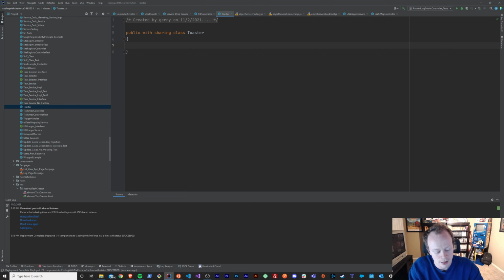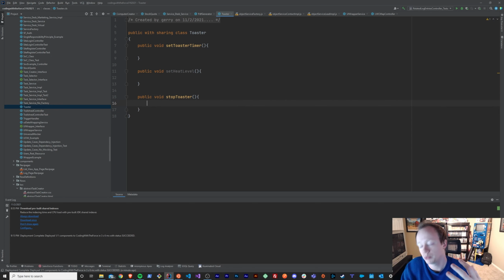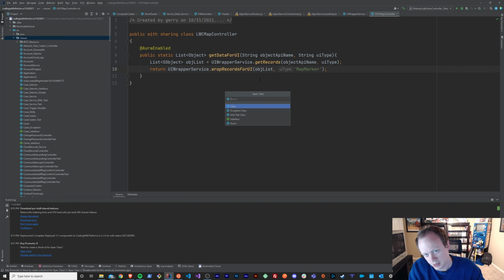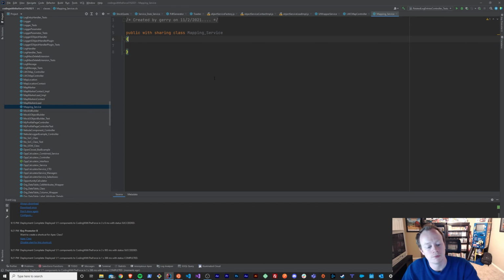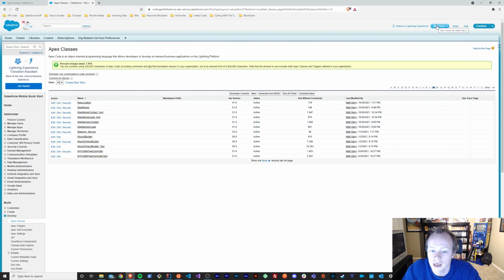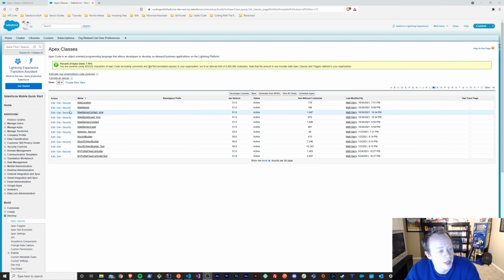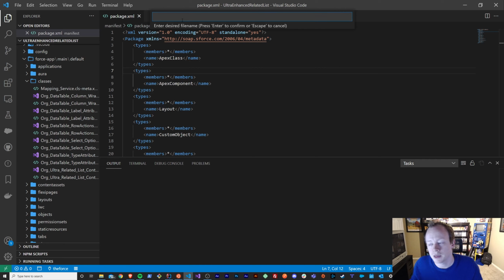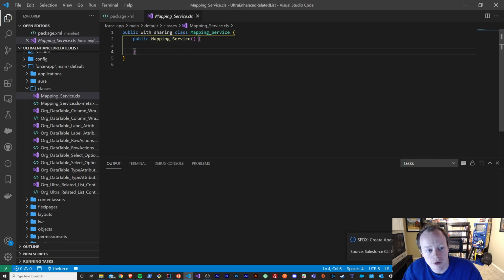Salesforce Apex Master Class (Ep. 7) - What is an Apex Class?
Apex Master Class: Ep. 7 of 132

In this episode we go over what an Apex class is in Salesforce, what a class represents and we go over how to create a new Apex class in both Visual Studio Code and IntelliJ!

Table of Contents:

0:00 - Intro
0:20 - What we will learn in this video
0:38 - What is an Apex Class?
7:16 - How to create an Apex Class in IntelliJ
10:19 - How to create an Apex Class in VSCode
11:47 - Outro